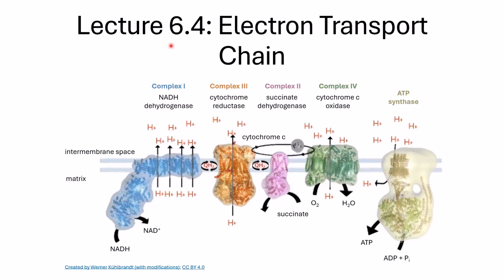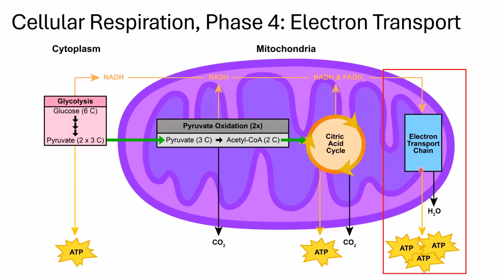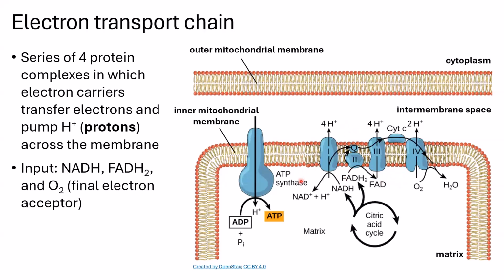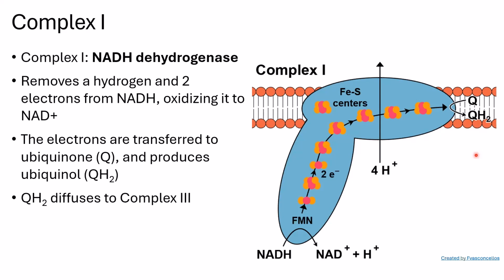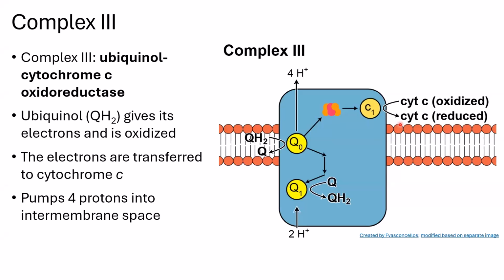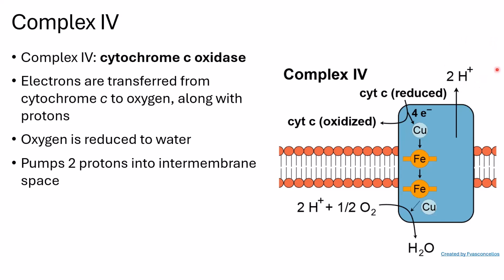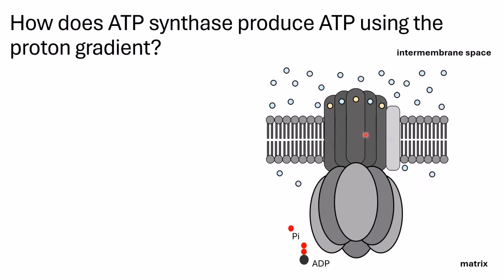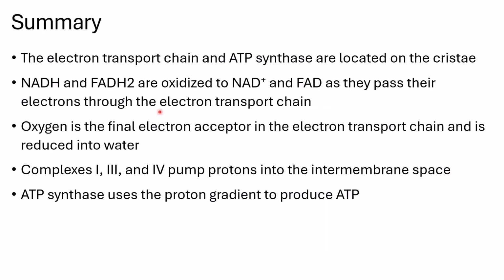BIOL 001 Lecture 6.4: Electron Transport Chain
This video gives an overview of the electron transport chain and was made for the Summer 2024 semester of BIOL 001 at Sierra College.

00:00 - Introduction
00:22 - Learning Objectives
00:35 - Cellular Respiration - Electron Transport Chain
01:17 - Electron Transport Chain Overview
02:41 - Complex I
03:18 - Complex II
03:57 - Complex III
04:19 - Complex IV
05:46 - ATP Synthase
07:18 - Summary